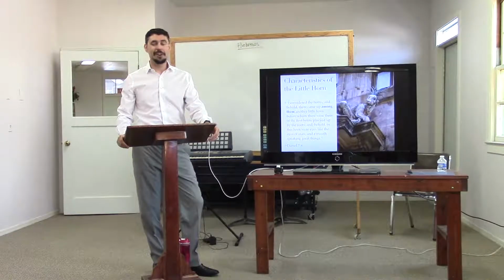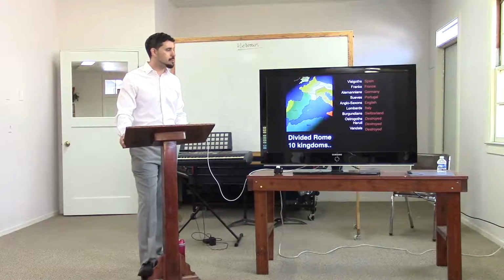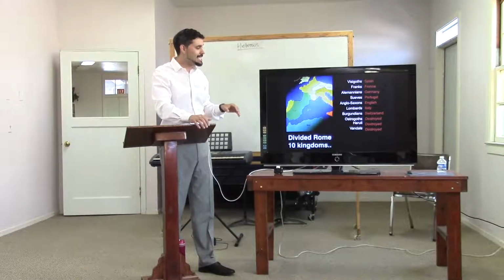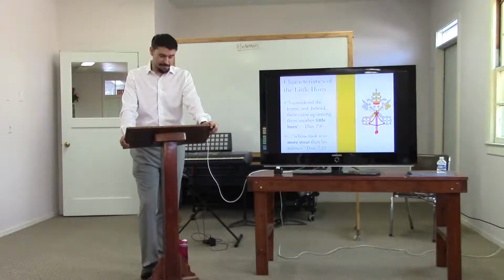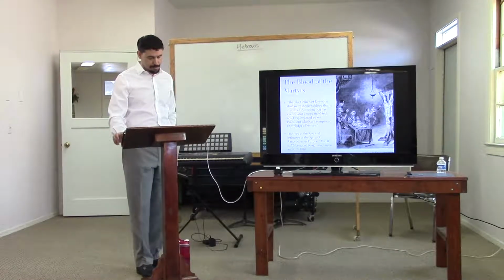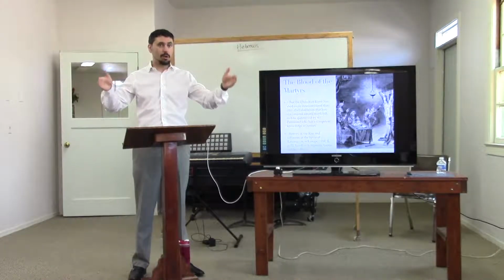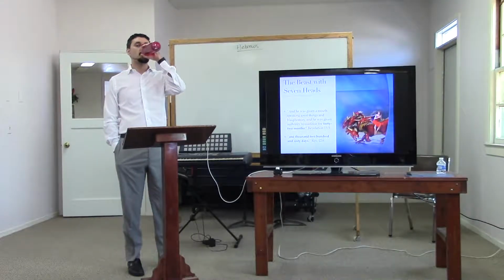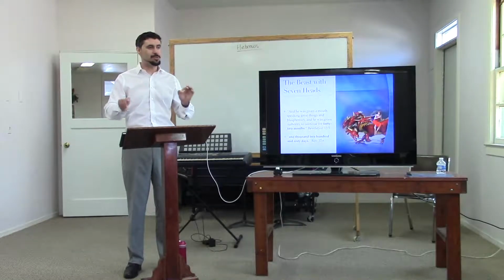The Little Horn of Daniel 7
Daniel 7 speaks of four beasts, which are four empires (see Dan. 7:17 & 23), but the focus of the chapter is the Little Horn. About the same amount of verses are dedicated to the Little Horn as to the other four beasts in the chapter.

Today's lesson we look at the characteristics of the Little Horn and see that only one power fits all of them.